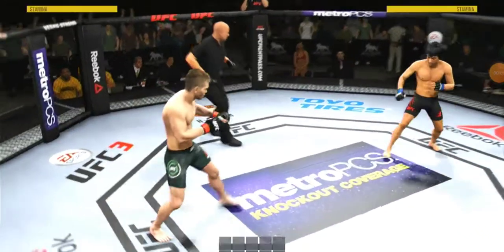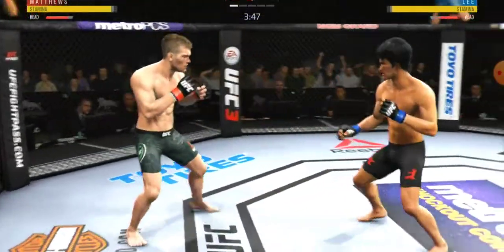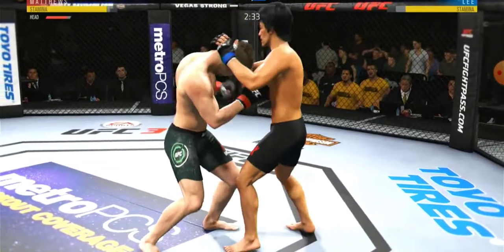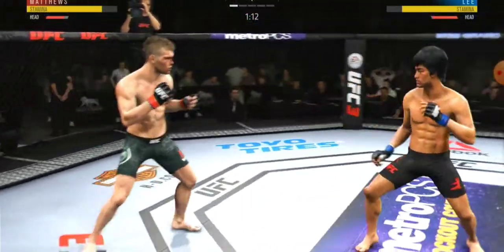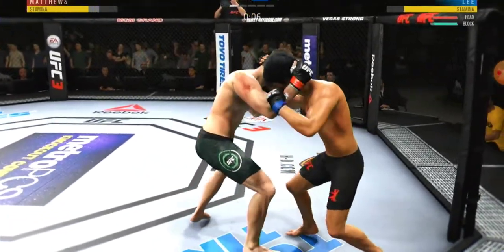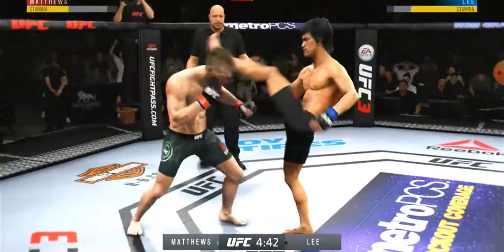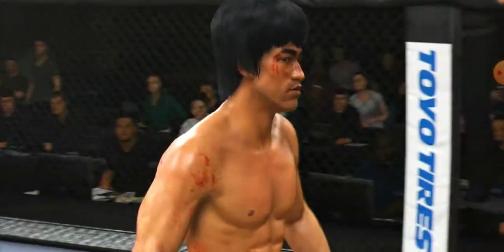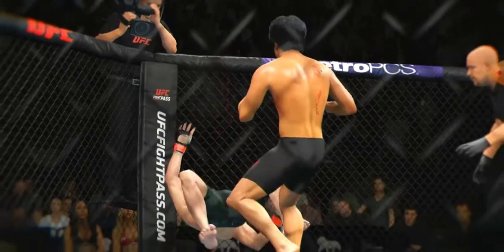UFC 3 Bruce Lee Vs Jake Matthews (Xbox One)